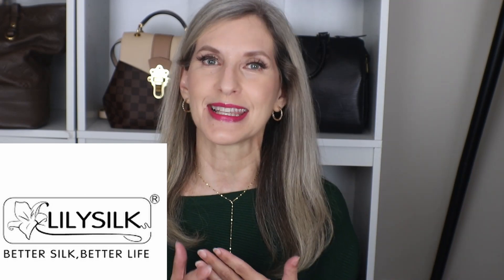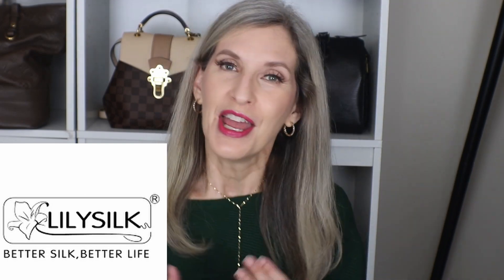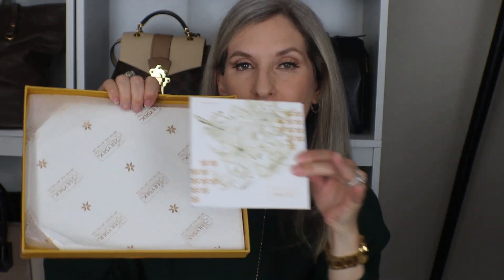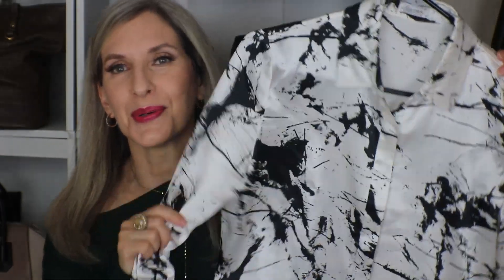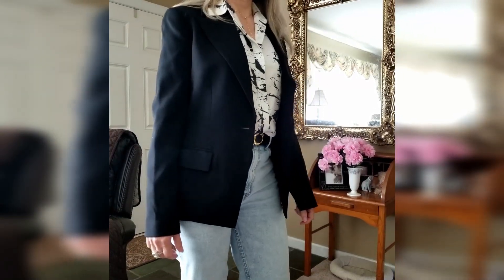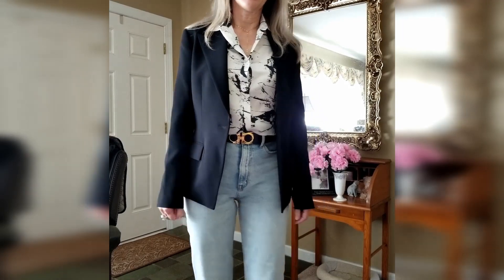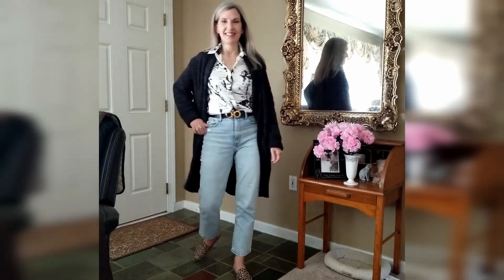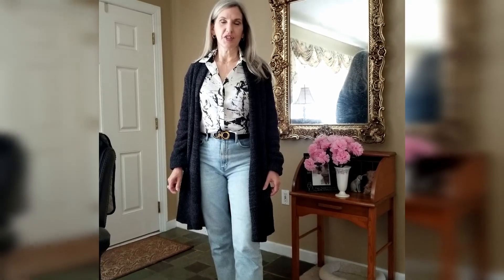EARLY FALL FAVORITES FEATURING LILY SILK | Meet Penelope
EARLY FALL FAVORITES FEATURING LILYSILK | Meet Penelope
Hi Everyone,
I am so excited to partner with LilySilk for today's video! If you love luxurious fabrics, you will love their selection of silk shirts, blouses, nightwear, bedding and accessories.

Printed Blouse

Pillow case